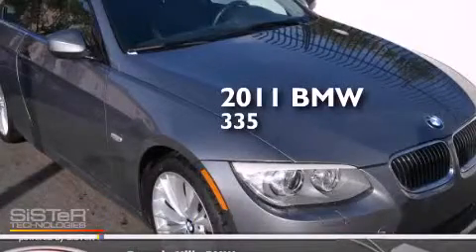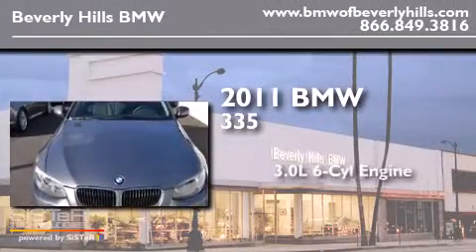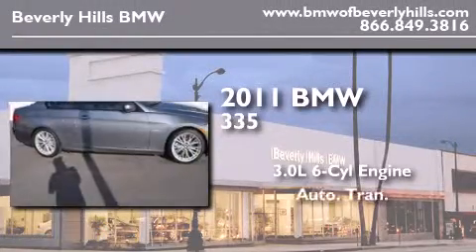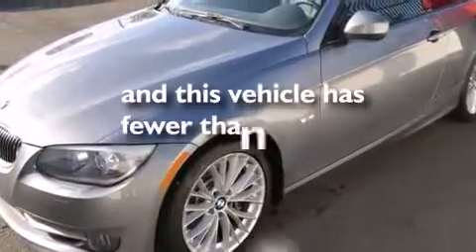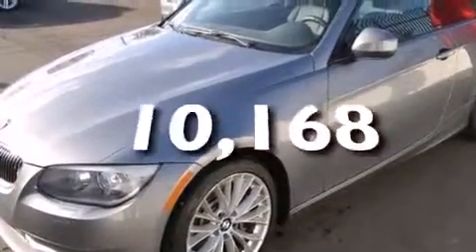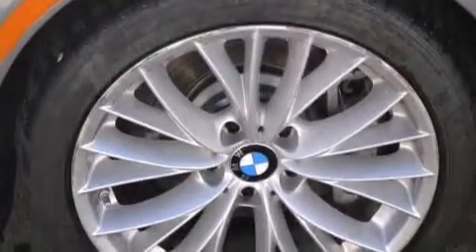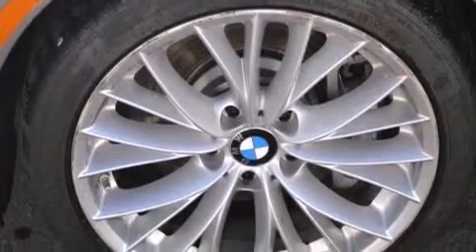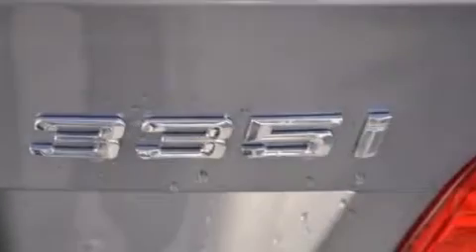2011 BMW 335i Certified Beverly Hills CA 90036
Year : 2011
 Make : BMW
 Model : 335i
 Engine : 3.0L I-6 cyl
 Trans . : Automatic
 Exterior : Gray
 Miles : 10,168
 Interior : Black